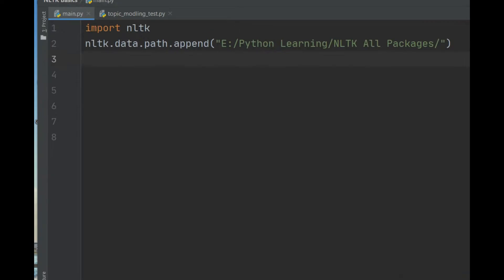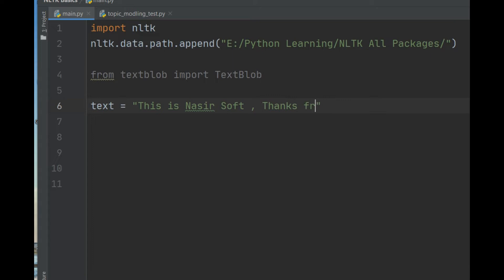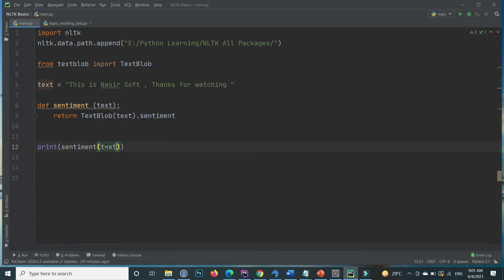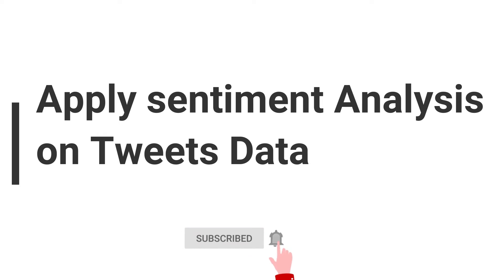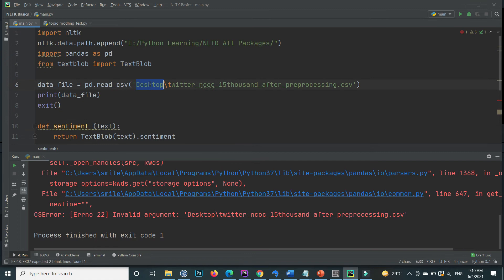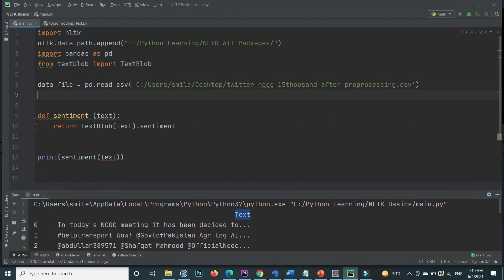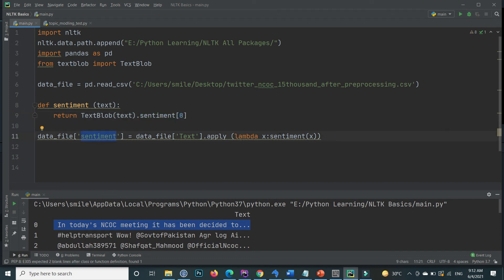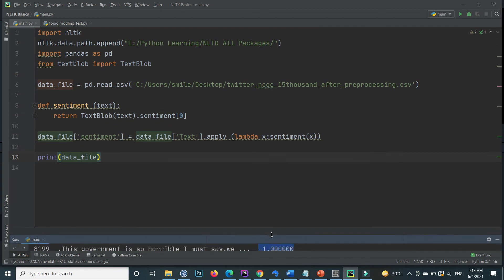14 - Sentiment Analysis on Text & Tweets | TextBlob | Python | Natural Language Processing